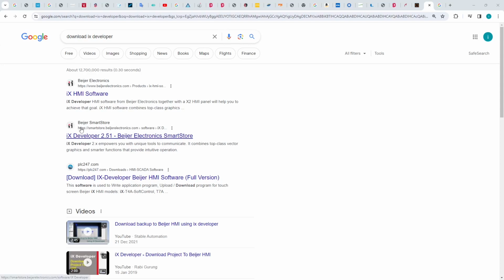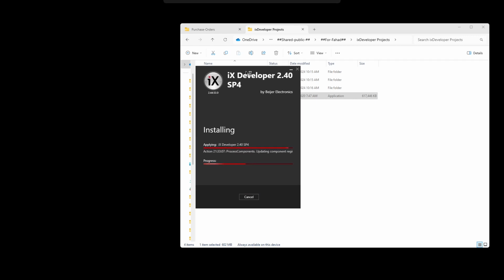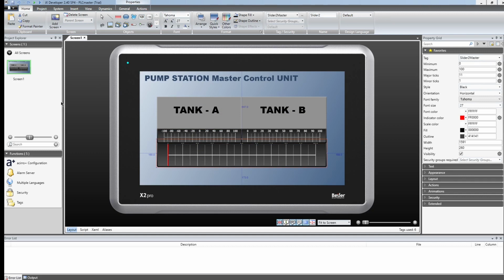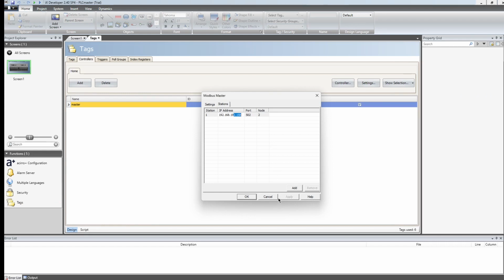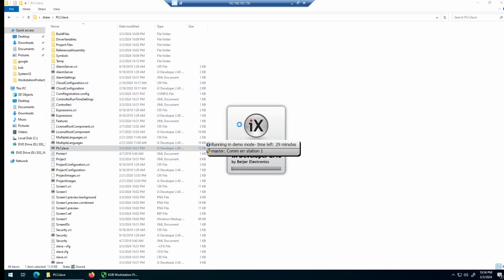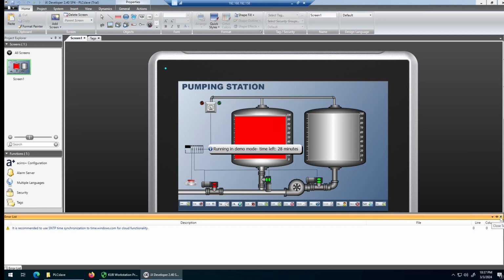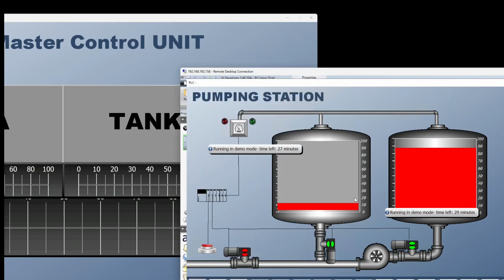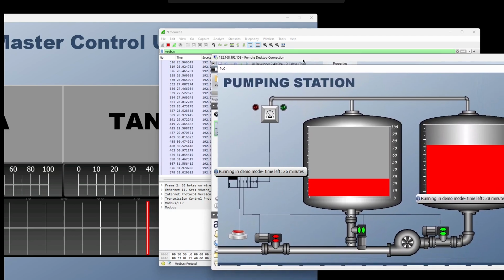OT Cyber Security | Control System Demo IX Developer | Modbus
In this video we have simulated the OT control system with modbus protocol  for control system environments

The video includes the use of Beijer electronics ix developer tool with a real application simulation